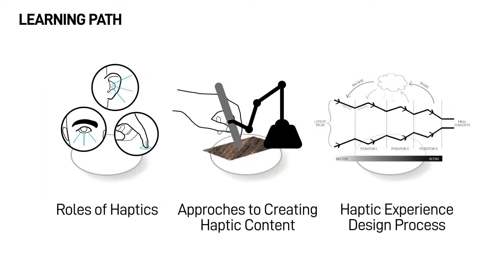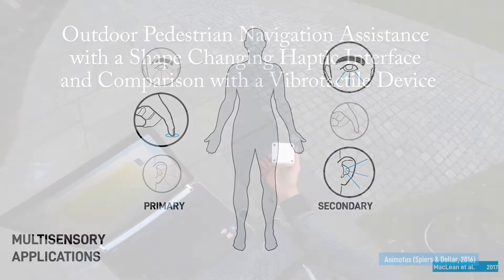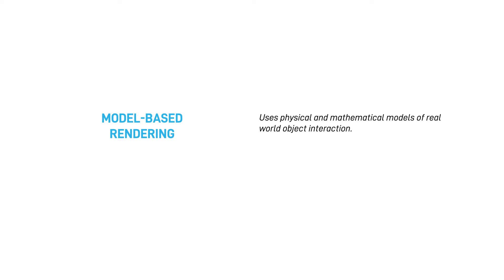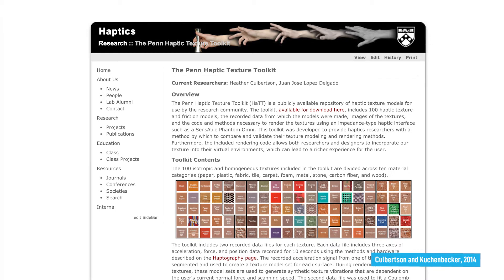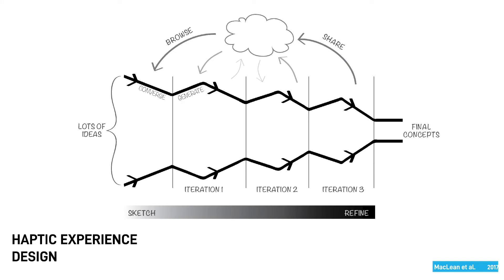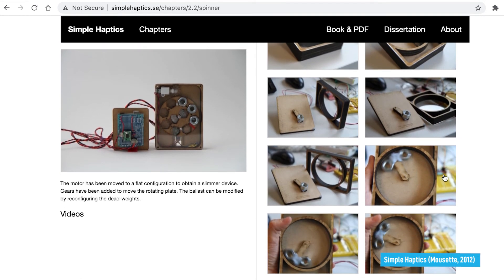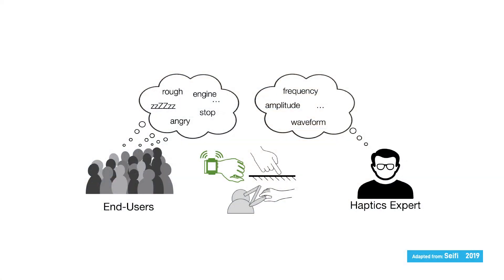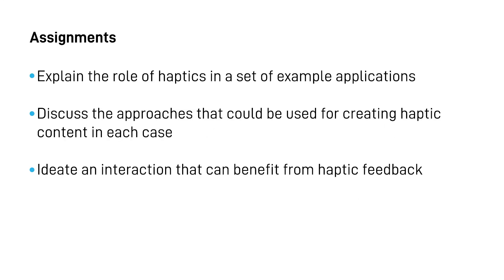Chapter 5 - How to Design Effective Haptic Experiences?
This video is part of a six-video series introduction to haptic science and technology. to learn more.

Learning objectives for this chapter:
- Identify the roles that haptics can play in a multisensory context
- Name three approaches for creating haptic content
- Describe the process for designing haptic interactions